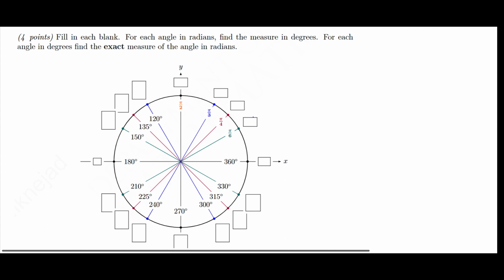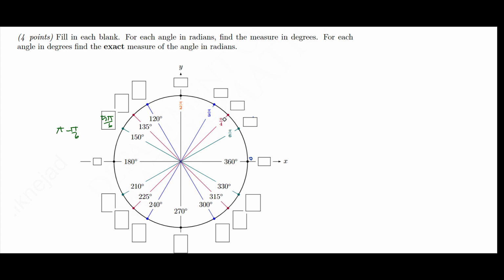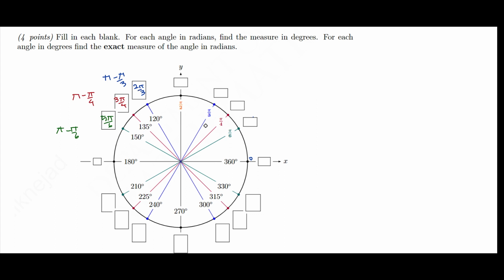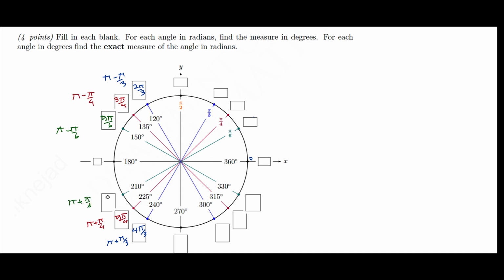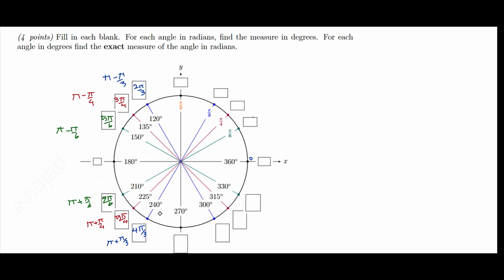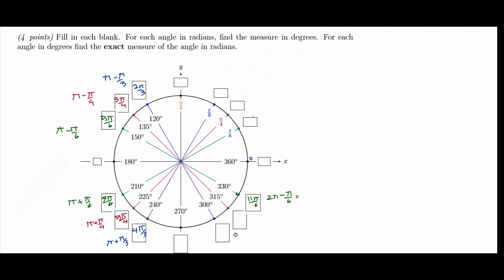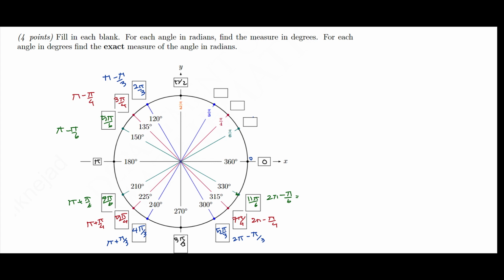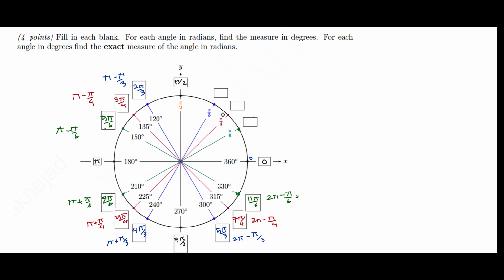Math104 Practice2 Fill Unit Circle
Unit Circle